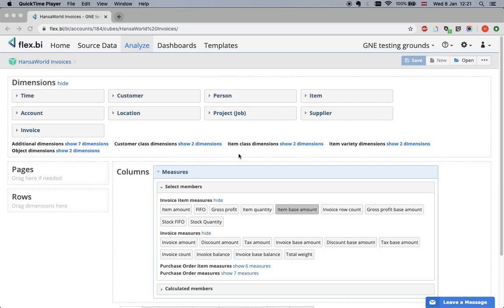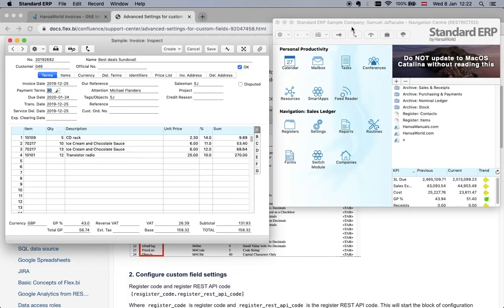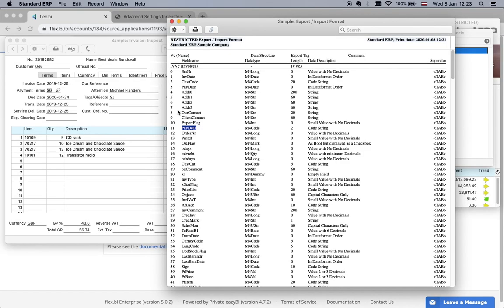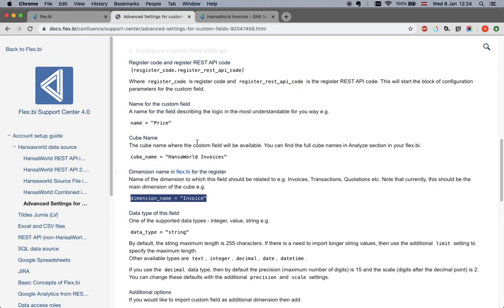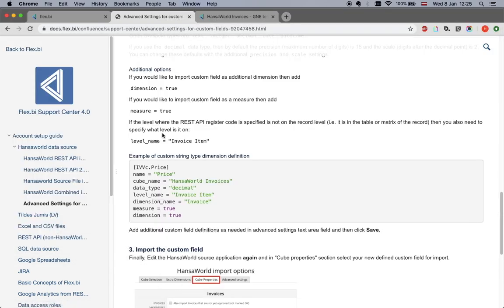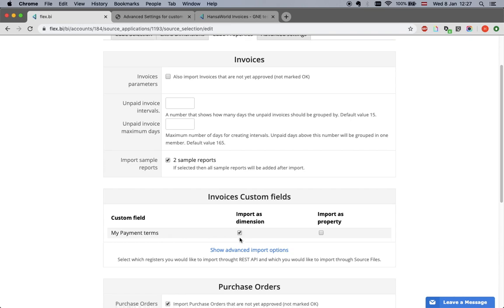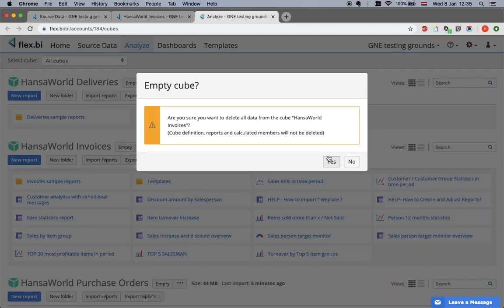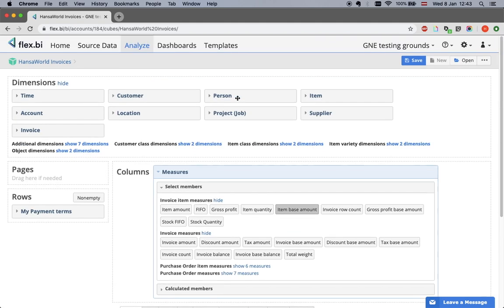How to add more dimensions and measures to Hansaworld imports?